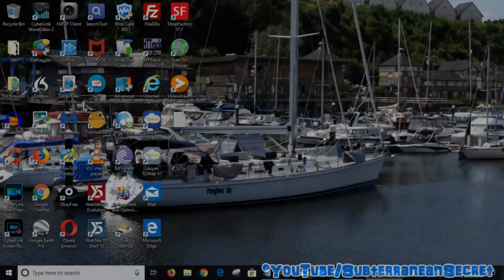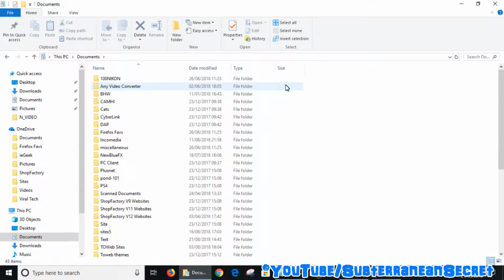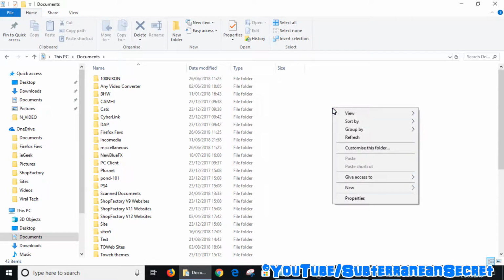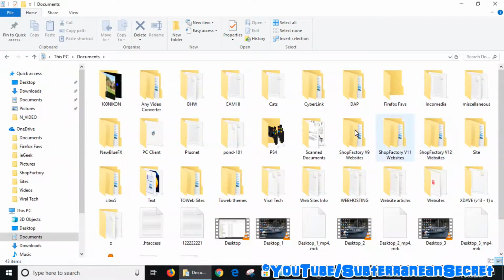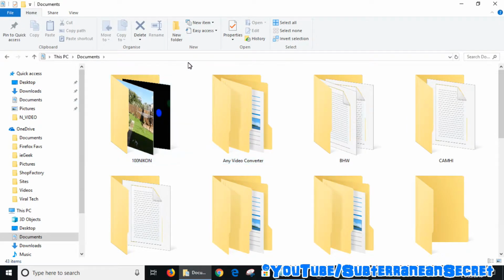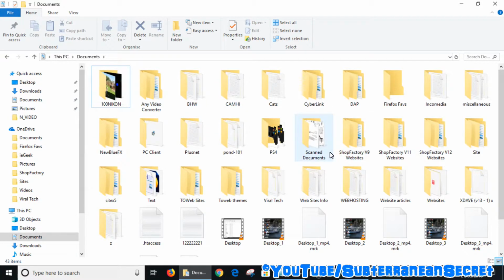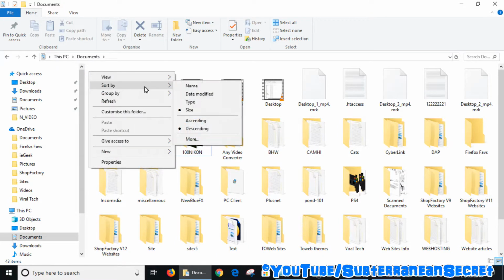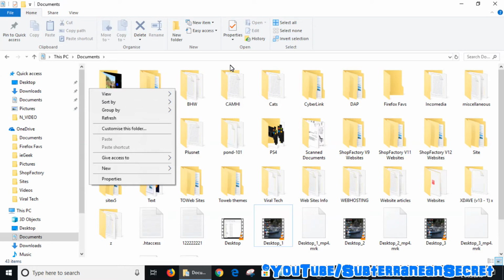How to Change the Style of Your Files and Folders Stored on Your Windows 10 PC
In this video I'll show you how you can change the style of your files and folders stored on your Windows 10 PC. By default, these are usually stored single file formation which can be difficult to read. To change the style or the size of the icons simply select the right key on your touchpad or mouse and choose "view" or "sort by".